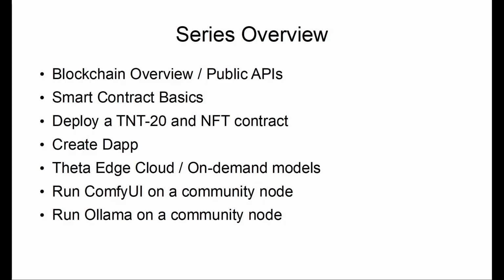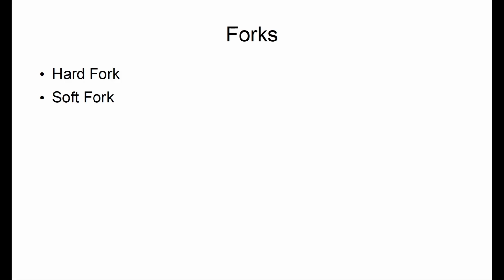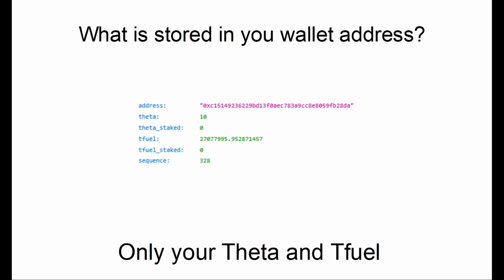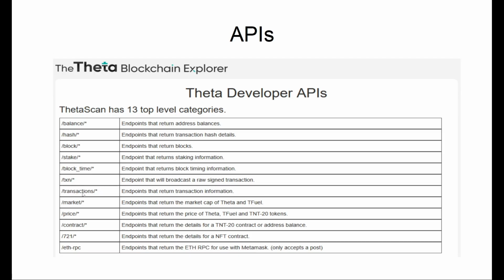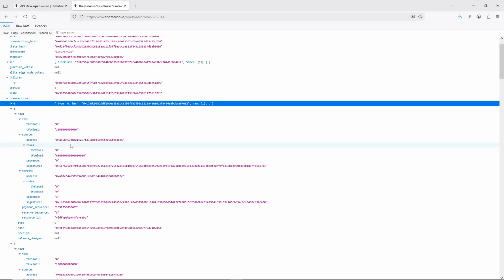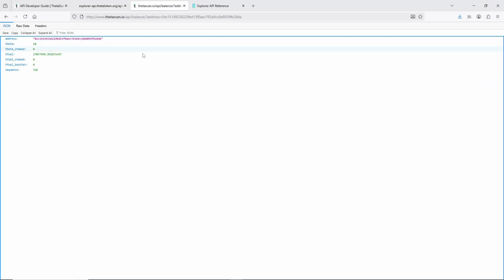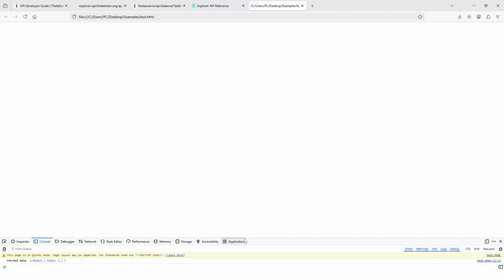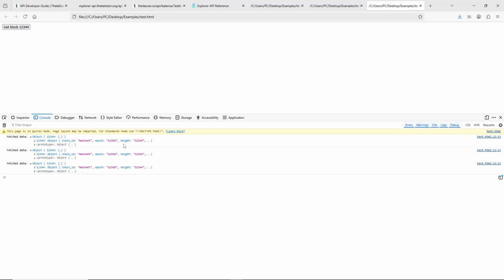Introduction to Blockchain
These videos focus on building on the Theta Blockchain

Developers new to blockchain / Web3 / DApp building
Developers coming from Ethereum who want to explore Theta (EVM compatible)
AI/ML developers interested in decentralized compute and use AI models